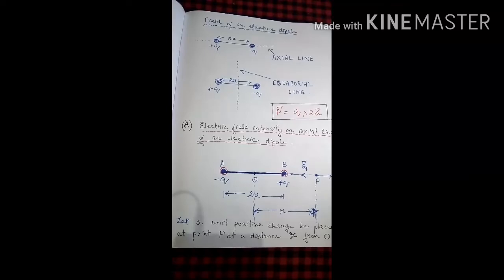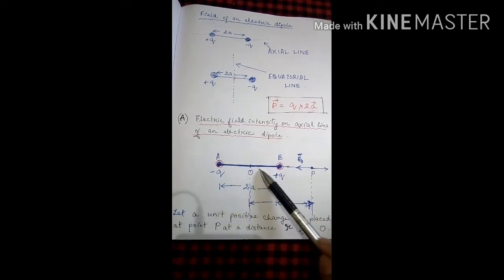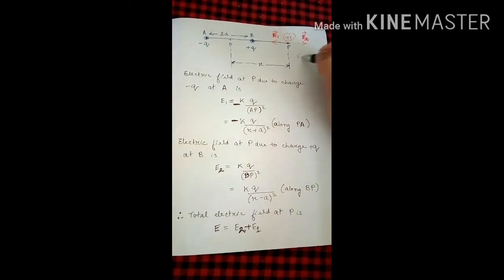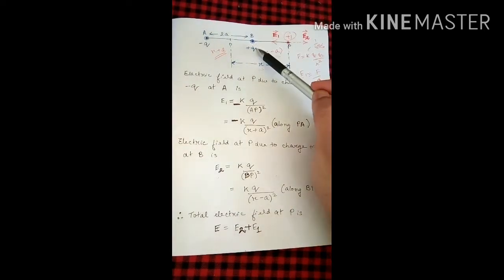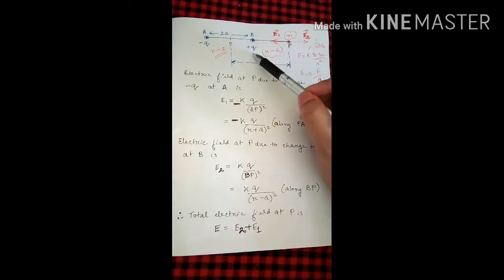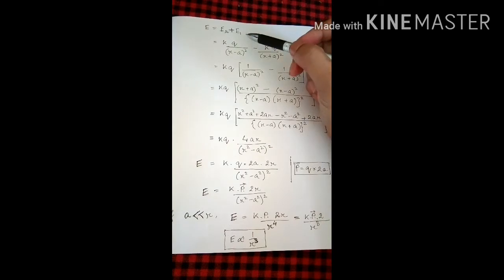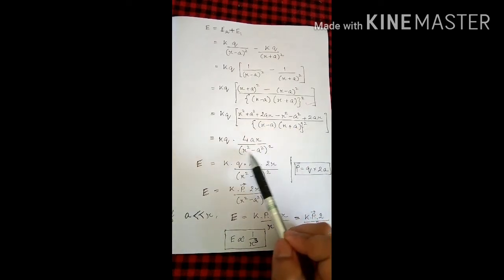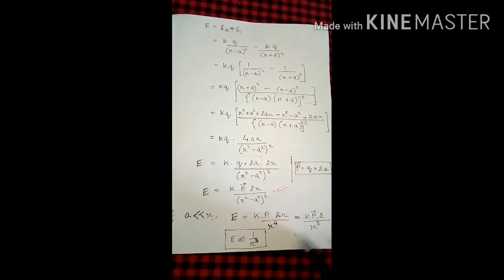Electric Charges And Fields Class 12 by AJB # Part 5 - Electric Intensity On Axial Line of Dipole